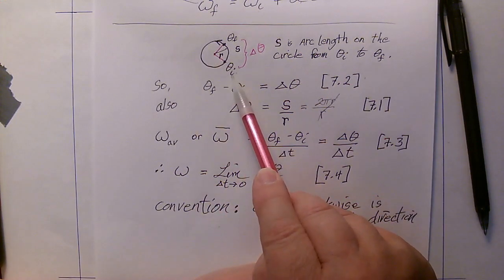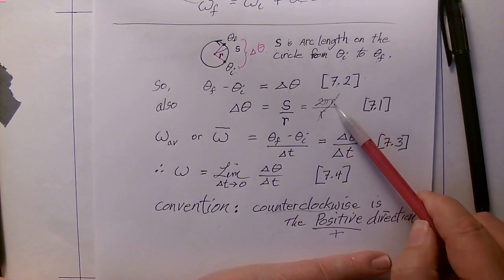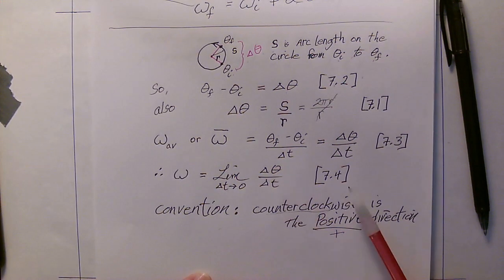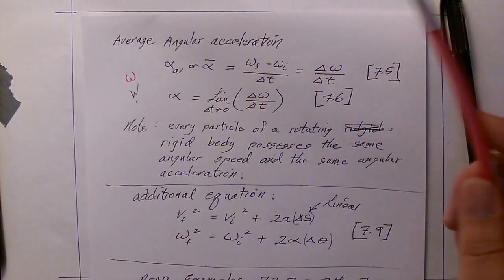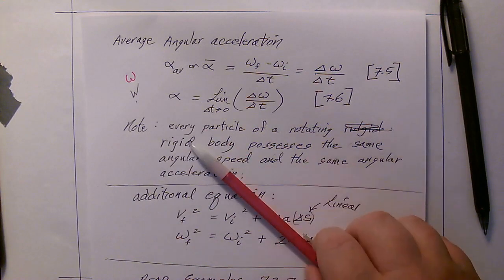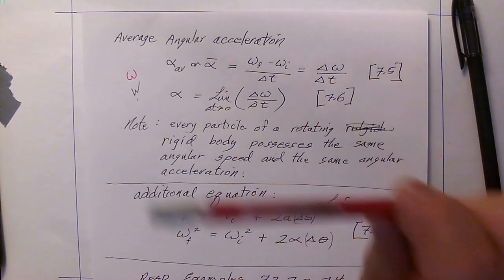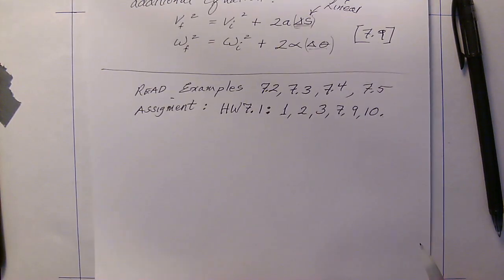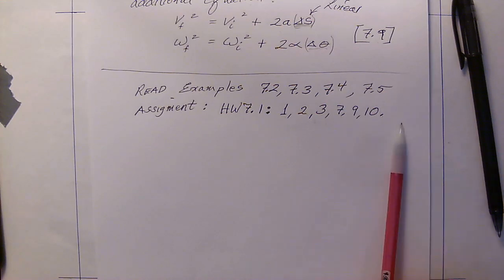AP P Ch7 01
AP Physics Angular acceleration, angular velocity